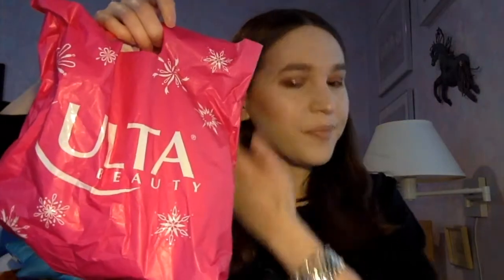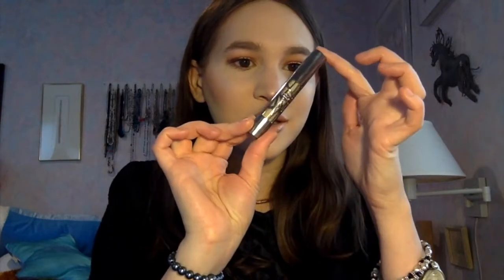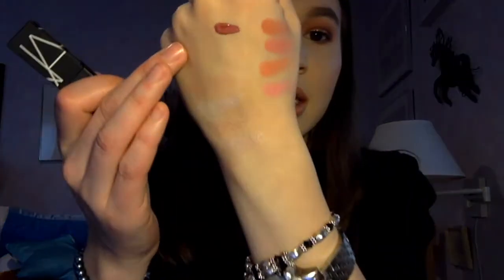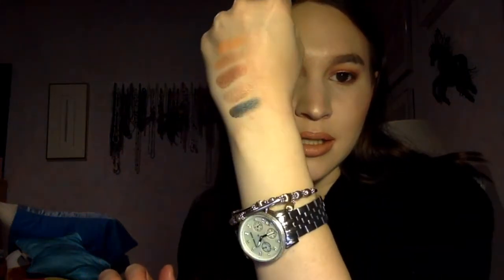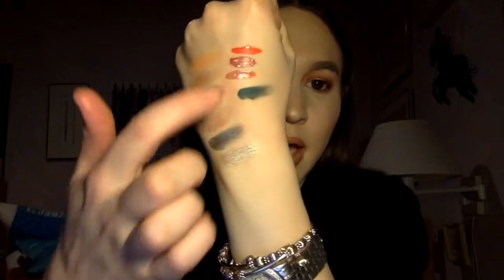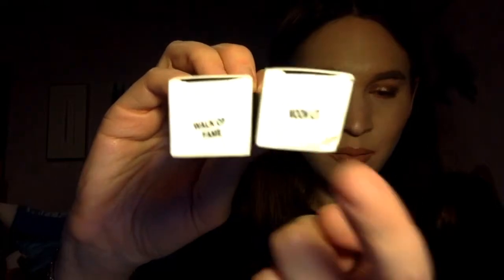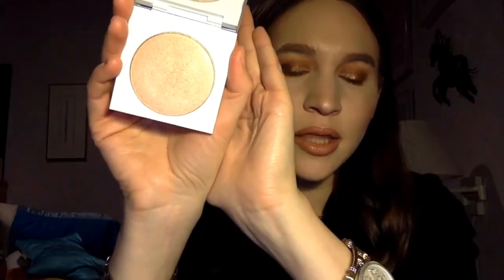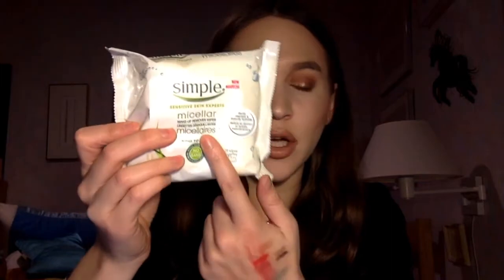ULTA + COLOURPOP HAUL!! (AND MORE)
So I decided to share the rest of the products that I had picked up over the holidays for u guys because I figured to haul them cuz I've been using them since Christmas!! Lol So I hope u guys enjoy!!

Products Mentioned:
Ulta:
Realtechniques Sponge
Cover FX Highlighting Palette
Lancome Teint Idole Ultra 24HR Makeup Foundation in 210 Buff (N)
Urban Decay All Nighter Concealer in Fair Warm
Anastasia Blush Kit in Radiant
NARS Powermatte Lip Pigment in American Woman
Colourpop:
Colourpop x Kathleen Lights Dream St. Eyeshadow Palette and Dream Team Lip Trio
Colourpop No Filter Concealer in Beige 25
Colourpop Gel Liners in Call Me, Swerve and Best O
Colourpop Supernova Shadows in Walk Of Fame and Moonlit
Colourpop Supershock Shadow in Lightening Bug
Colourpop Pressed Powder Highlighter in Here Kitty Kitty
LUSH:
Lush Grease Lightening
Lush Eau Roma Water Toner
Lush Veganese Conditioner
Lush Rose Jam Shower Jam
Lush 9 to 5 Cleansing Lotion
Lush Don't Look At Me Fresh Face Mask
CVS:
Simple Micellar Water Makeup Remover Wipes
Cerave AM Facial Moisturizing Lotion